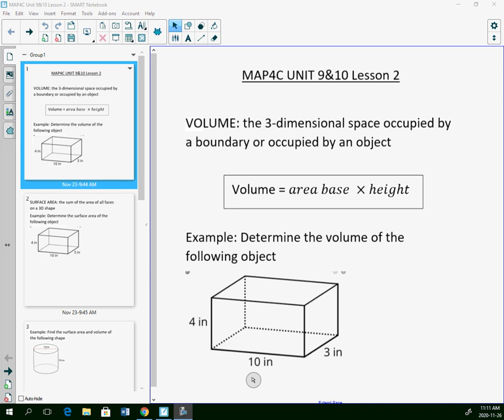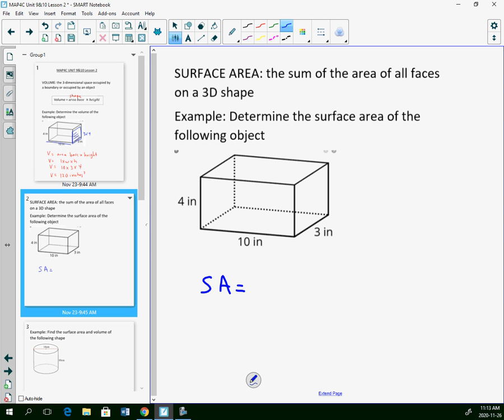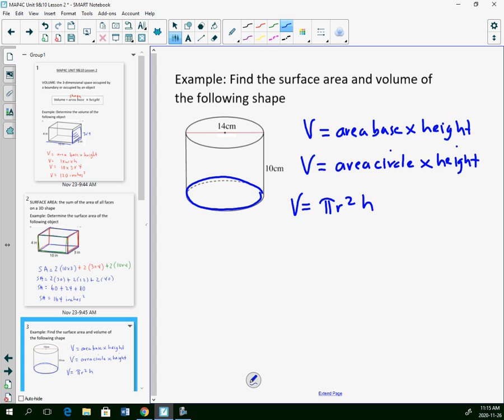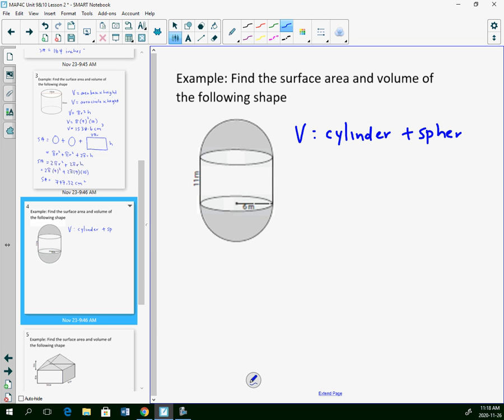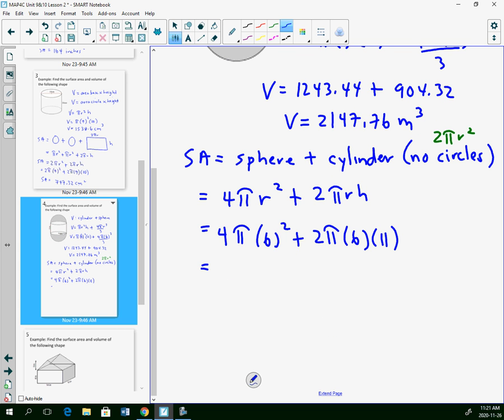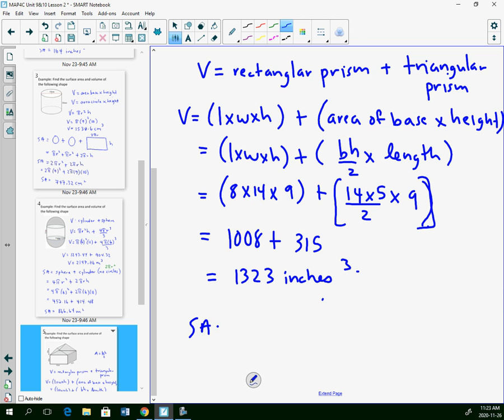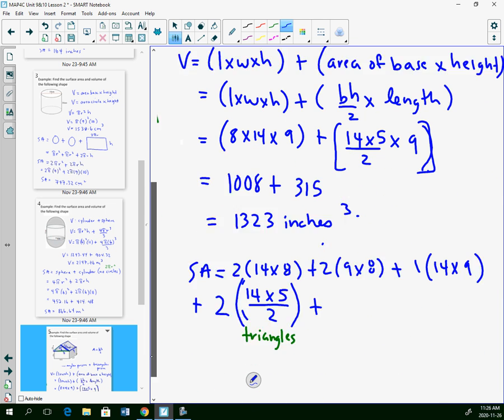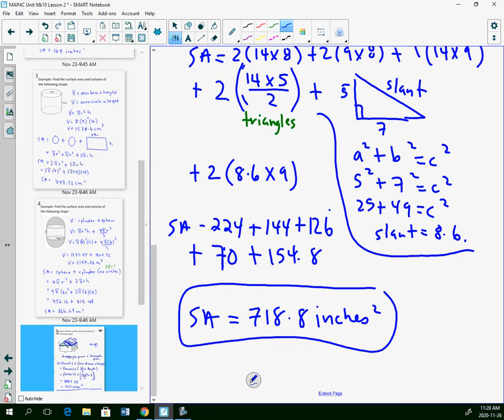MAP4C Volume and Surface Area